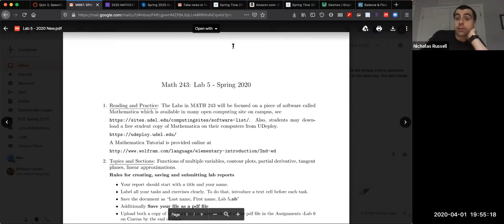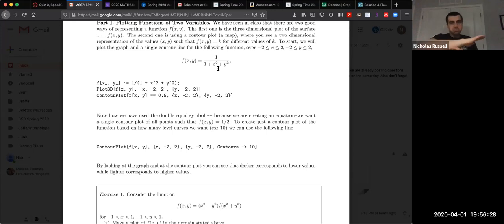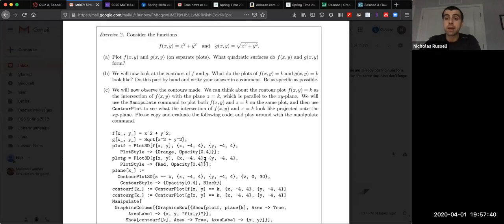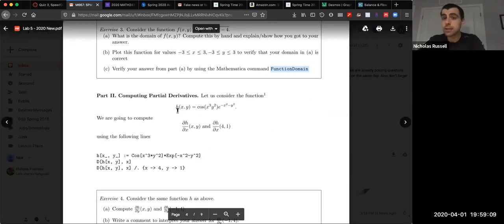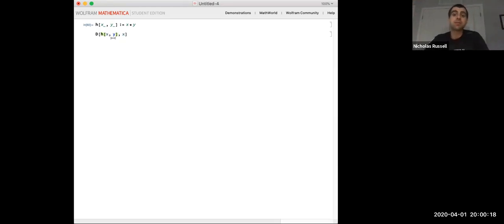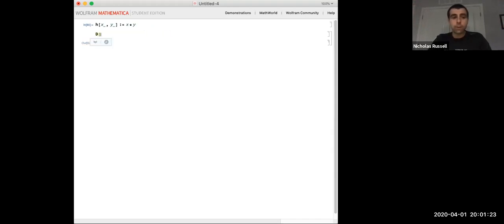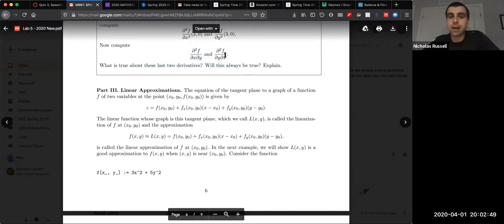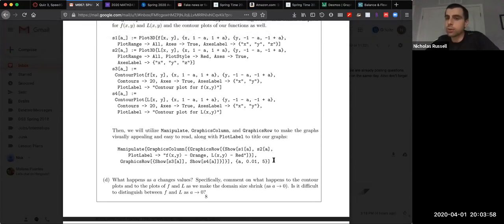Lab 5 Introduction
This video introduces Lab 5, which covers Sections 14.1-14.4 of Calculus III